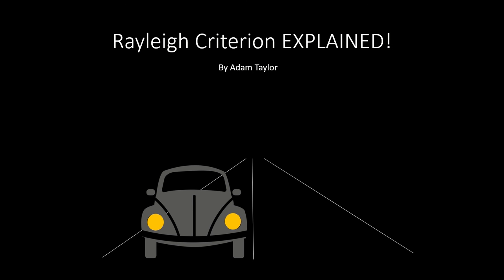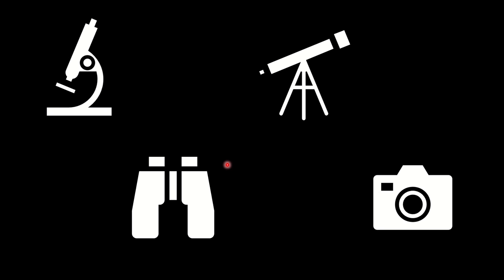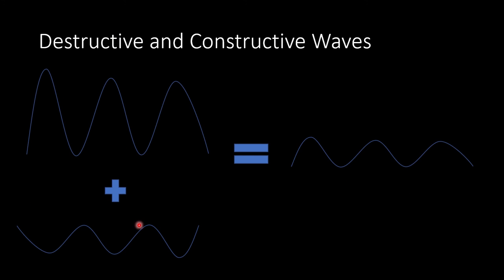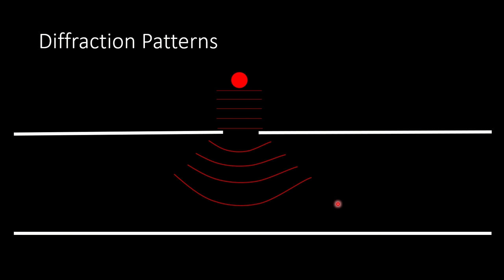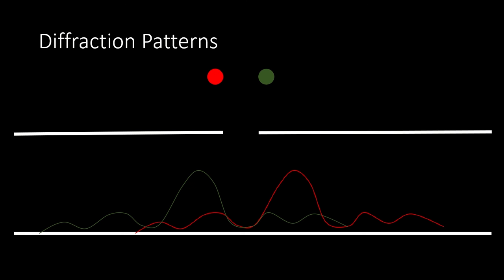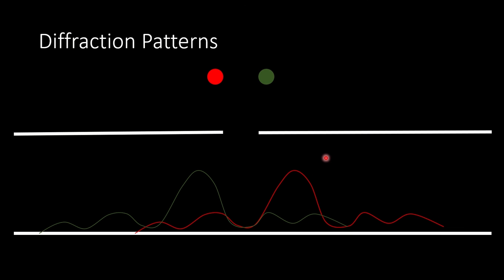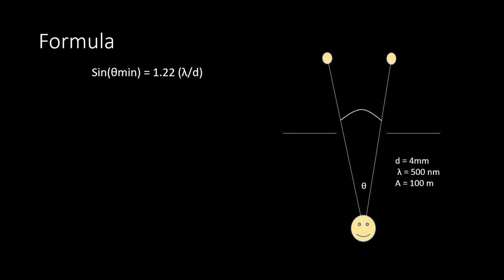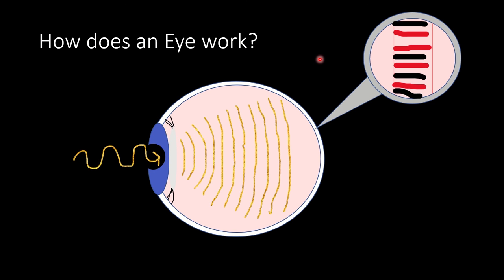Rayleigh Criterion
General Physics II / Physics 106 BYU  2020 - PRIVATE -Video , Author: Adam Taylor